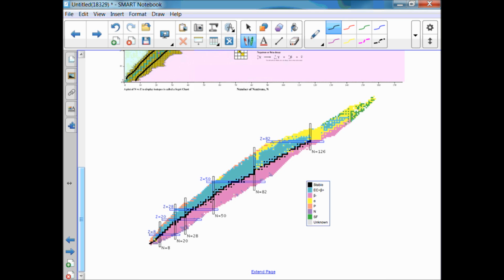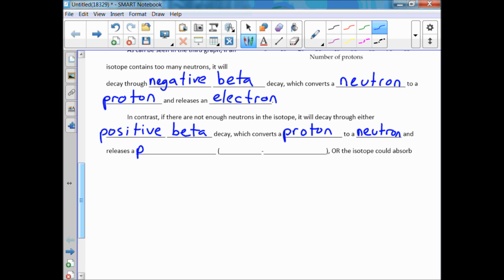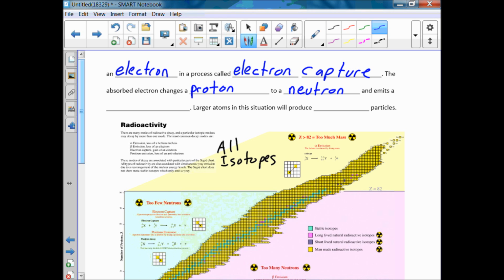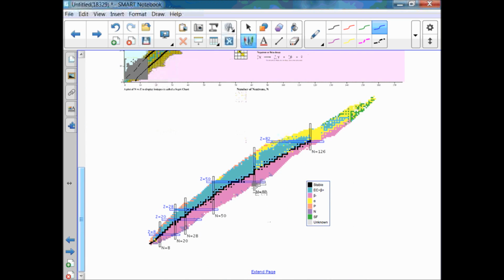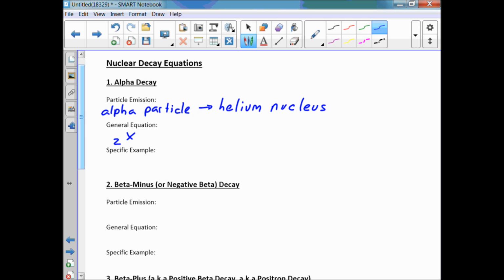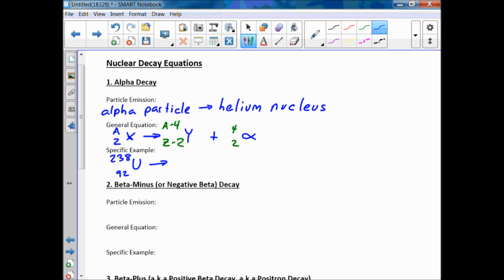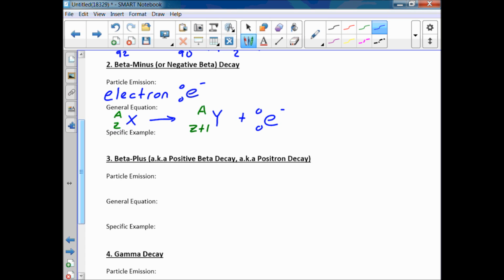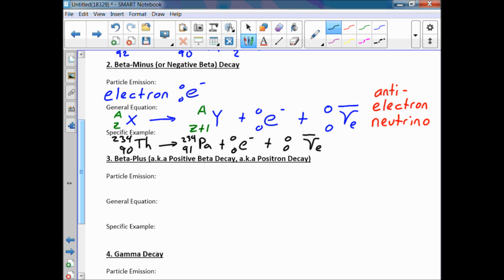Segre Plots and Radioactive Decay Lecture Part 2 of 3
A high school lesson on Segre Plots and Radioactive Decay